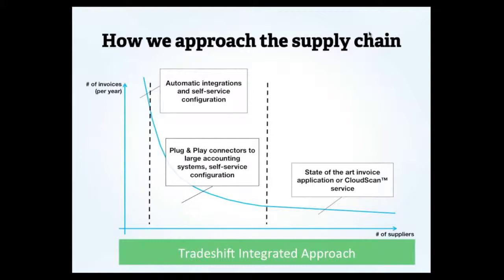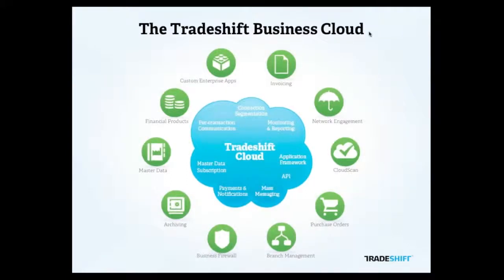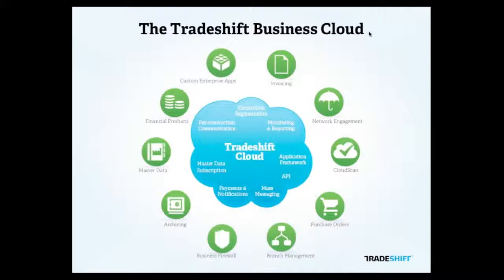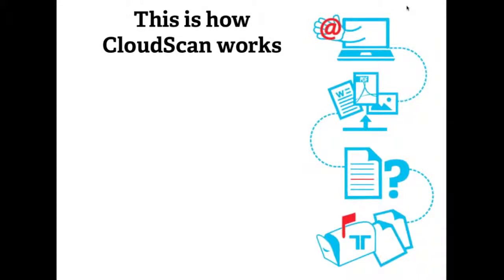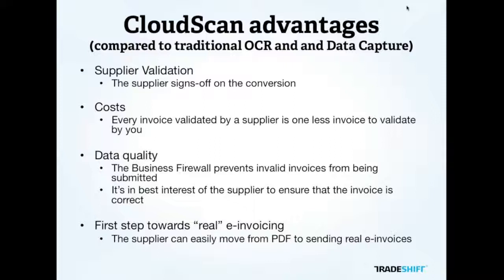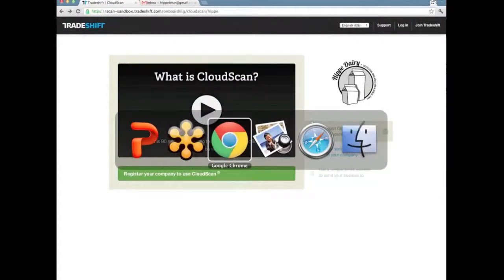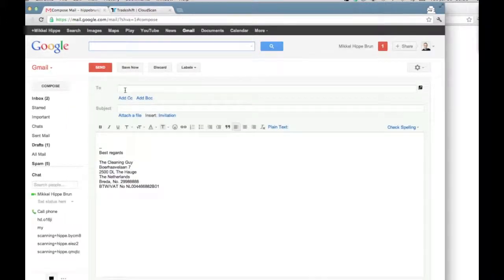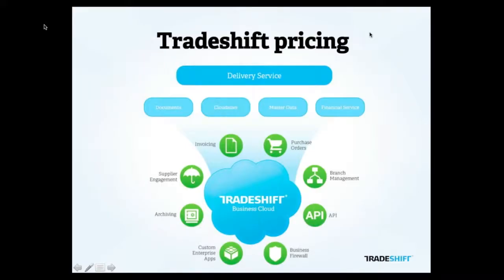CloudScan Webinar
A one hour webinar with CCO Christian Hjorth and CSO Mikkel Hippe Brun from Tradeshift. You will learn how Tradeshift CloudScan is designed to create value for both large enterprises or shared service centers that want to optimize accounts payable processes along with smaller suppliers who want to send invoices free and in the fastest possible way.

CloudScan allows you to receive 100% electronic invoices from day one.